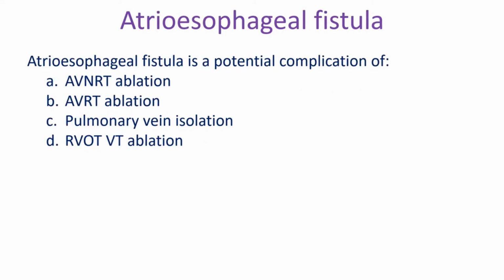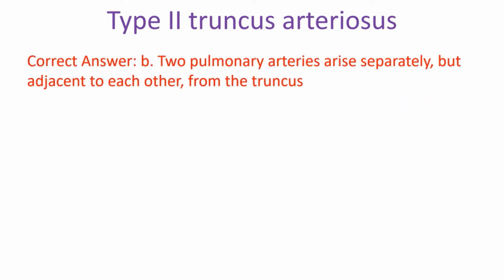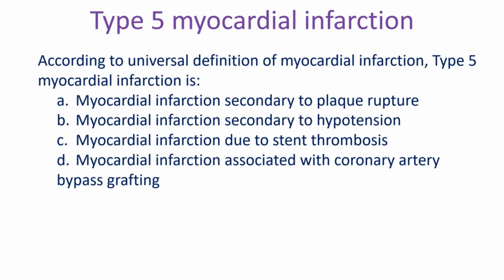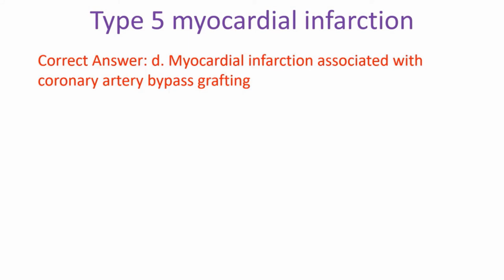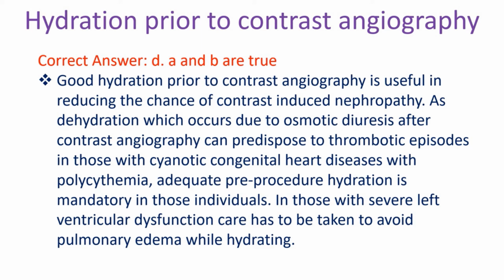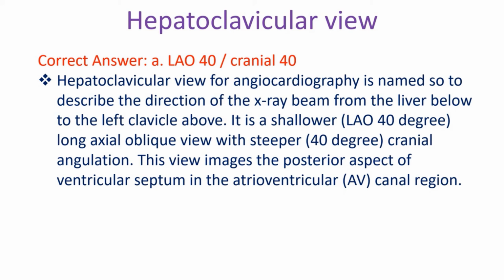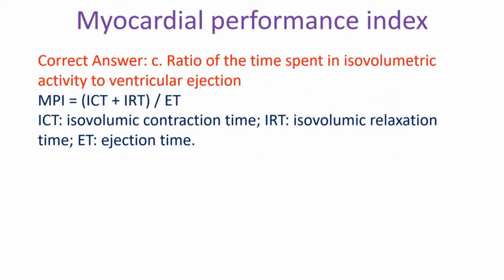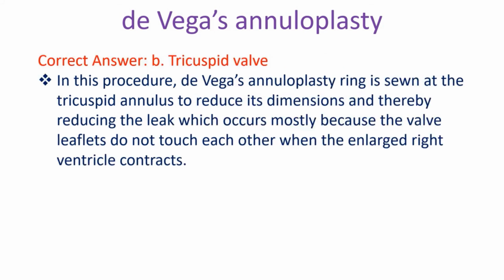Cardiology MCQs - 12b